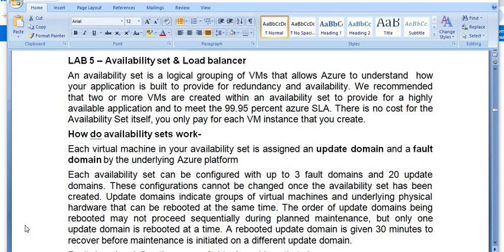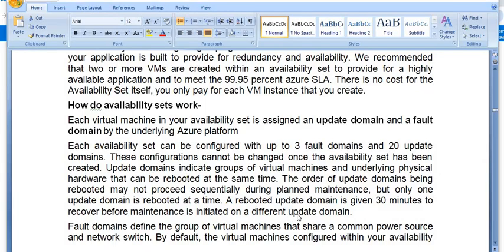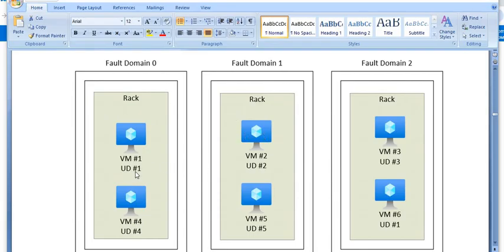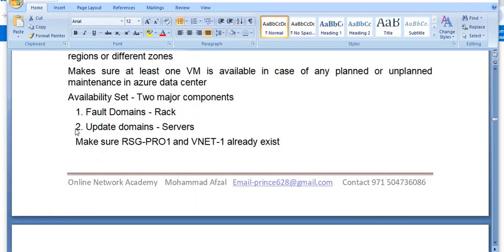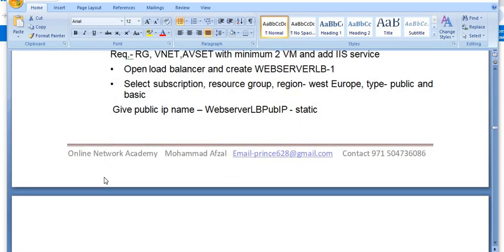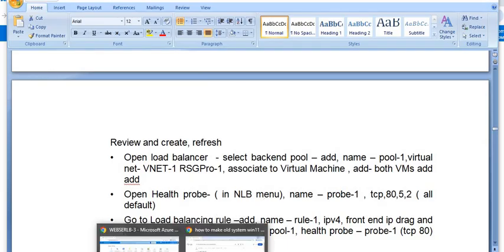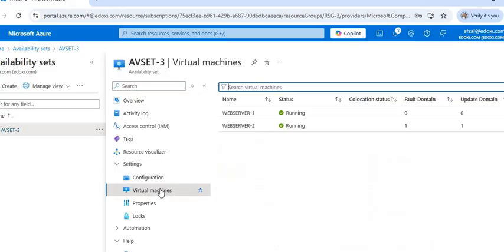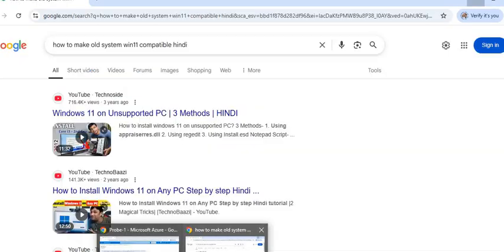Azure 104 - Availability Set and Load Balancer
Azure Cloud
Azure Admin
Learn Azure Online